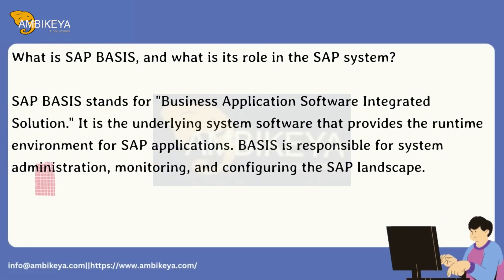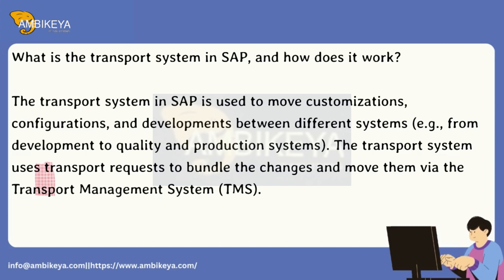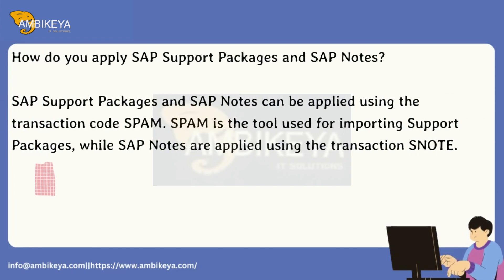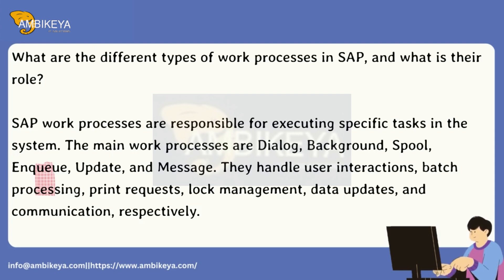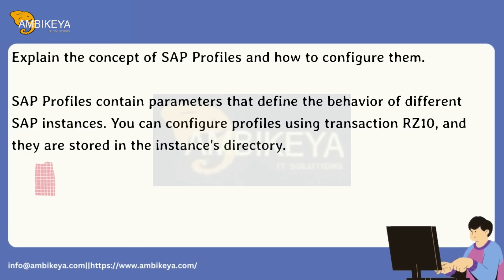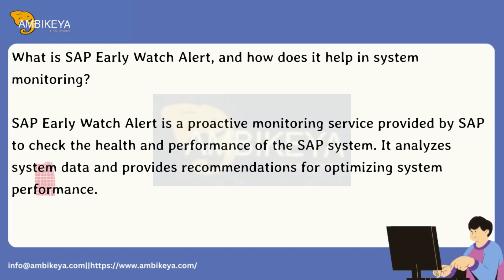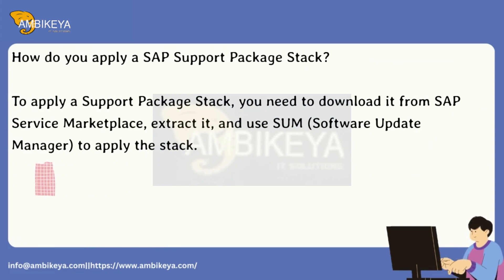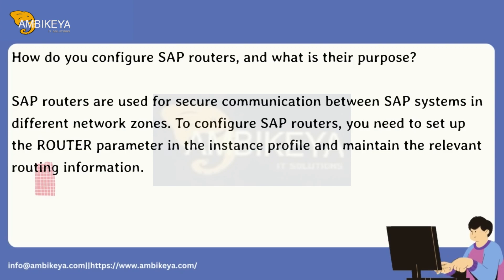SAP BASIS(Business Application Software Integrated Solution) Interview Questions & Answers |Ambikeya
👉🏻SAP BASIS (Business Application Software Integrated Solution) is the 😎 backbone and 🛠️ technical foundation of SAP systems. It ensures smooth functioning, 🔧 administration, and 🔒 security of SAP applications. BASIS handles tasks like system installation, configuration, user management, performance tuning, and system monitoring. It's like the 🏗️ foundation of a building, providing stability and support for the entire SAP landscape. So, when you see the term "SAP BASIS," think of it as the 🧰 toolkit that keeps the SAP world running smoothly! 🚀😊

👉🏻SAP BASIS(Business Application Software Integrated Solution) Interview Questions

🤔 What is SAP BASIS, and what are its primary responsibilities?
📡 Explain the difference between SAP Application Server and Database Server.
🚚 What is the Transport System in SAP, and how does it work?
📦 How do you perform a system copy (homogeneous or heterogeneous) in SAP BASIS?
🤝 Describe the process of client copy in SAP.
🔍 How do you monitor and troubleshoot SAP system performance issues?
📃 What are SAP Profiles, and how do you manage them?
⬆️ Explain the steps involved in applying SAP Support Packages and Kernel upgrades.
👤 How do you handle user management in SAP, including user creation, role assignment, and password resets?
🕵️‍♀️ What is the SAP Early Watch Alert (EWA) report, and how do you analyze and interpret it?
📝 How do you configure and monitor SAP system logs?
🌐 Explain the concept of SAP System Landscape, and how do you manage multiple systems?
🚀 What are SAP Transports, and how do you move them across systems?
🔄 How do you perform system refresh activities in SAP BASIS?
🧩 What are the various types of SAP client copies, and when do you choose each type?